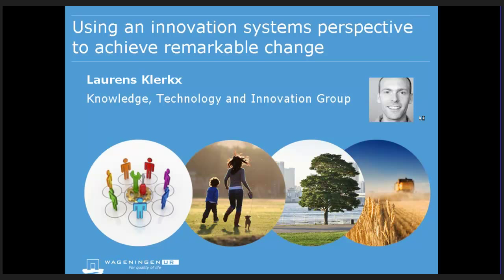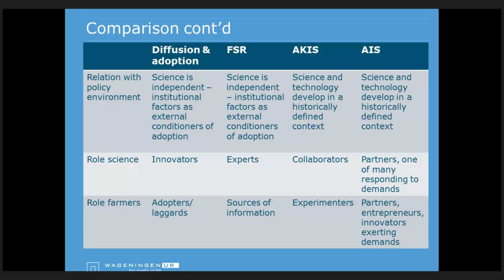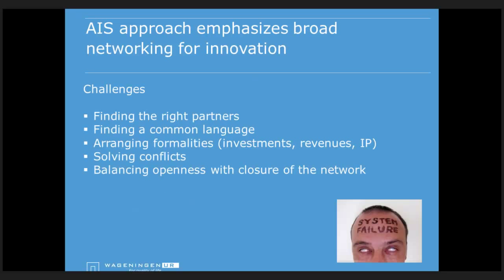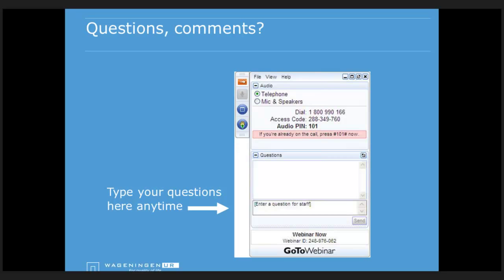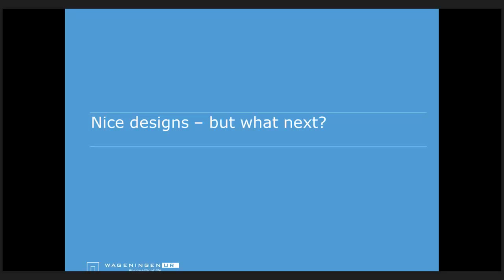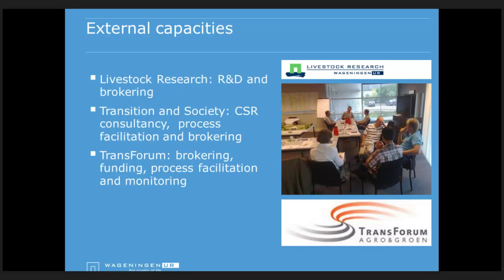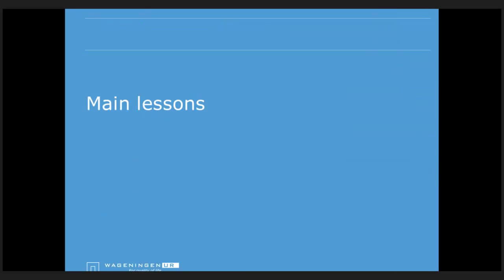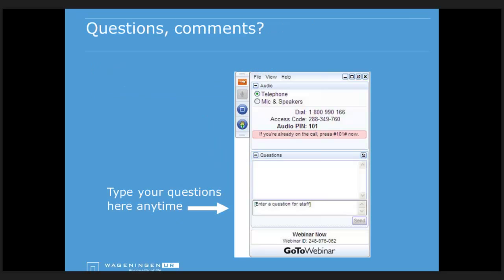Using an innovation systems approach to achieve remarkable change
We know that the people, animals and crops we often study are part of a system, and that affecting one part of the system inherently changes something somewhere else.

So we need to have a systems approach to our change interventions.

Yet we often approach our work in a segmented and disjointed approach by disconnecting the Research and Development from the Extension.

Worse still, we fail to connect with other key players in the system including end users, advisers, consultants, suppliers, producers, processors, transporters and consumers.

Whether you work in health promotion, natural resource management, agricultural production, or any project that aims to change people's behaviour -- you are bound to find this new approach to change worthwhile.

Join leading innovation specialist, Dr Laurens Klerkx, all the way from Wageningen University in The Netherlands.

In this one-hour session we discuss:
- reasons for considering an innovation systems approach
- role of facilitators/ brokers in this
- some of the remarkable outcomes from using a systems approach and lessons learnt so far.